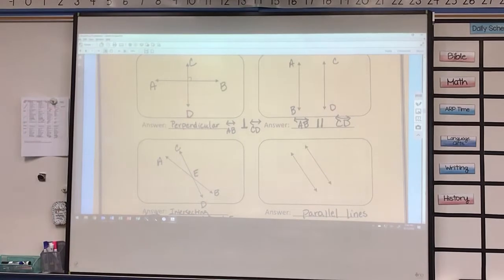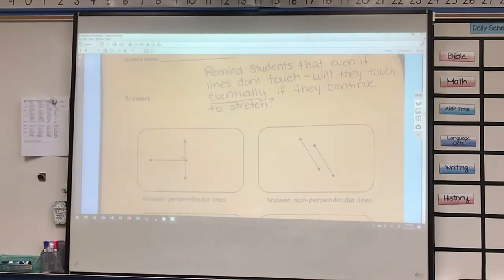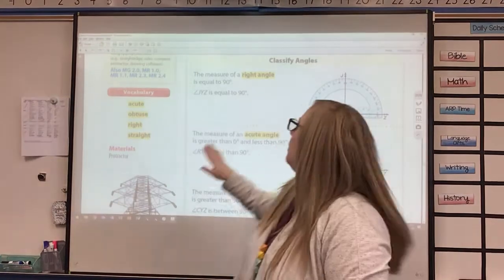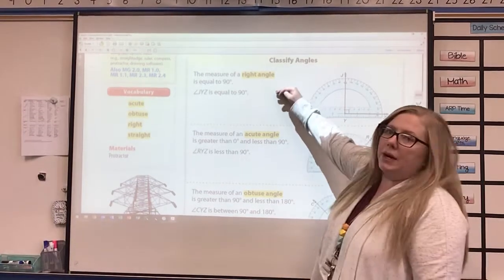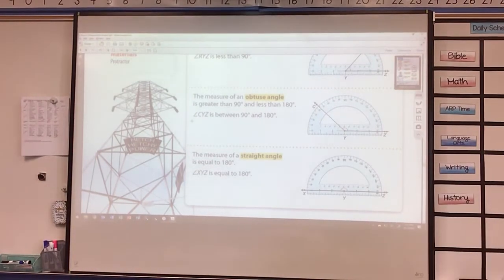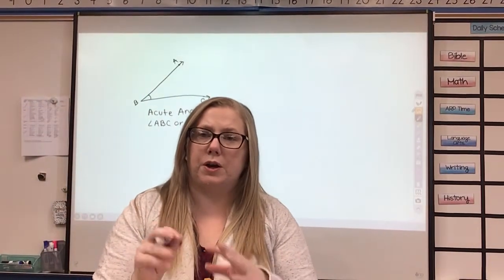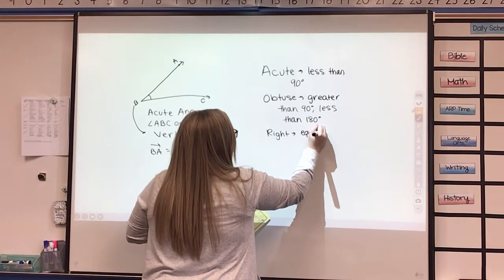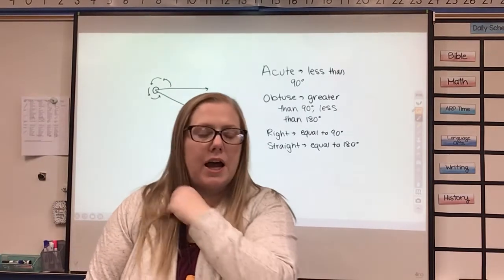Friday 4/17 Math Geometry Packet Pgs. 5-6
Angles. See RenWeb for notes.